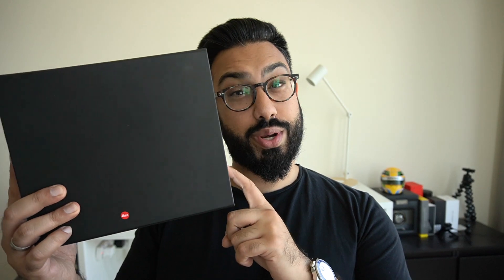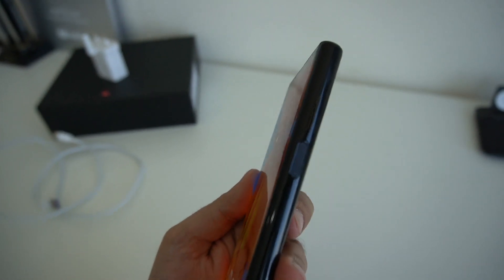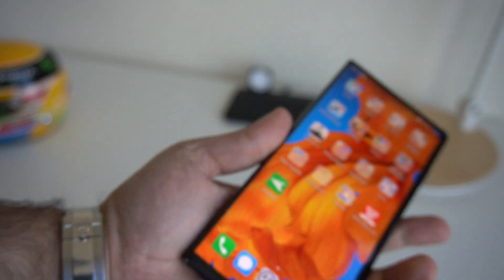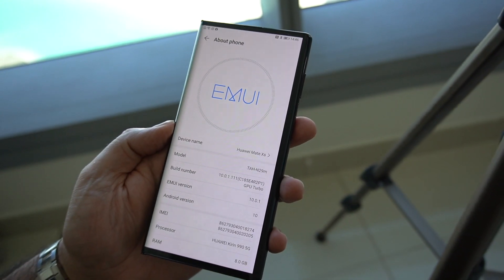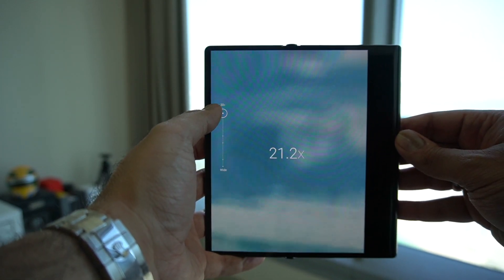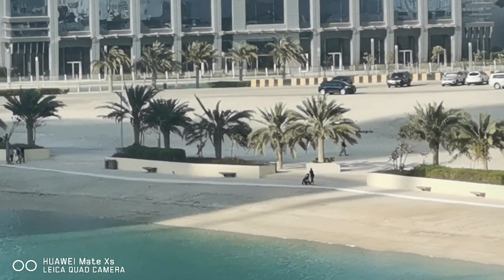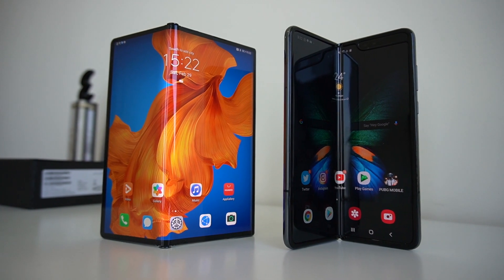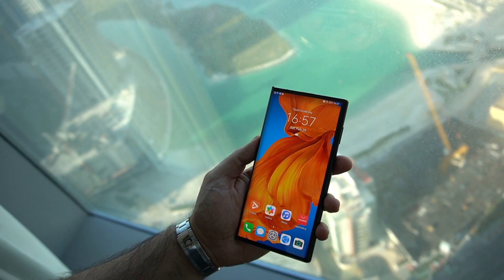Huawei Mate XS UNBOXING and FIRST LOOK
The Huawei Mate XS features an 8 inch flexible OLED display. Powered by the Kirin 990 5G, 8GB RAM and 512GB ROM. Quad Leica Cameras,  4500mAh Dual Battery and 50W Huawei SuperCharge.